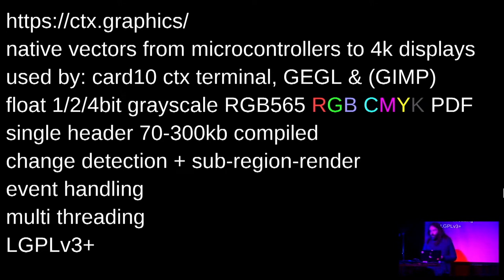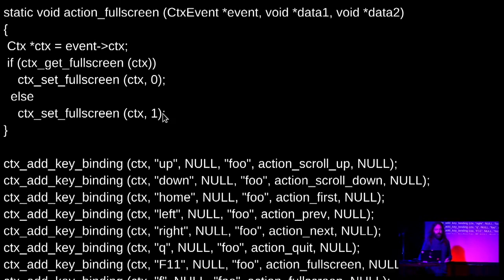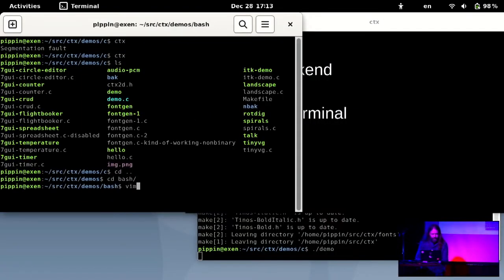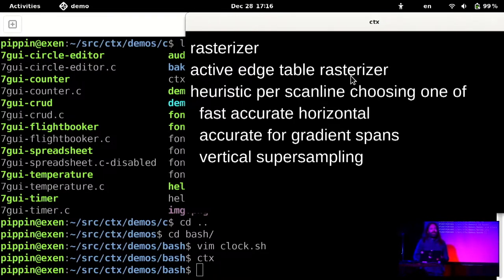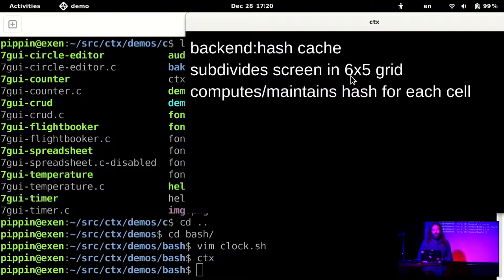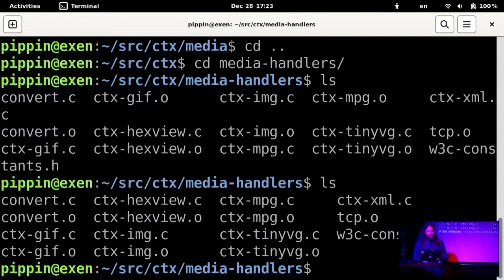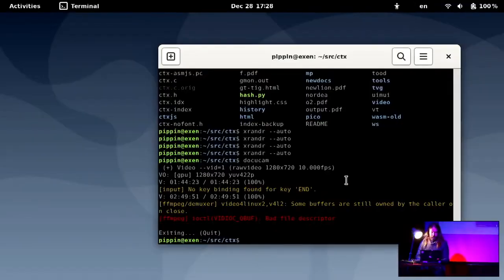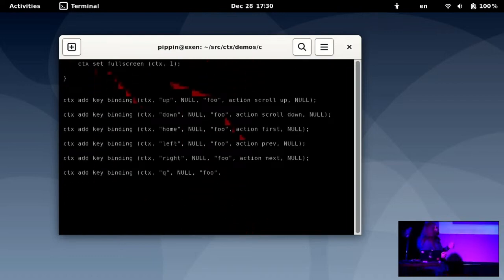ctx - Native vector graphics for microcontrollers and terminals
Øyvind Kolås presenting ctx , a native vector graphics for microcontrollers and terminals at OsloHack 22 hosted by Hackeriet in Oslo December 2022.

Venue was Flerbruksen at Hausmania.